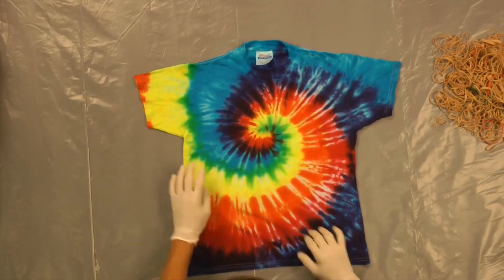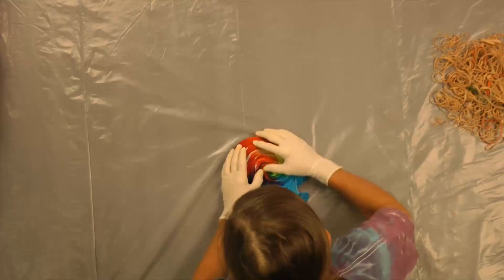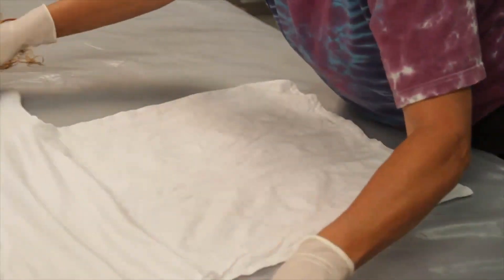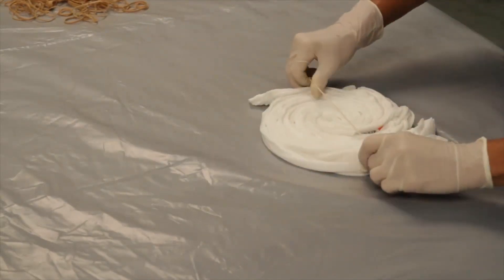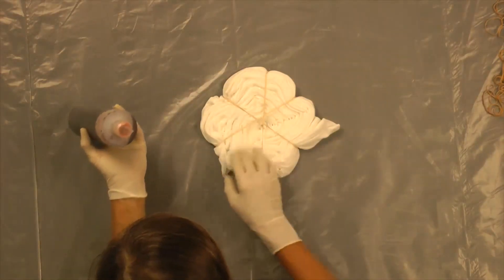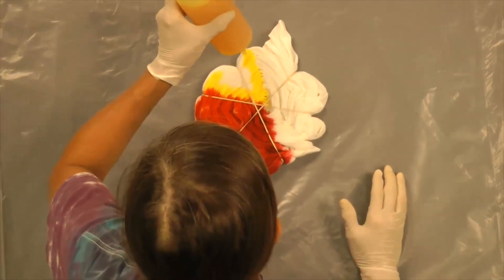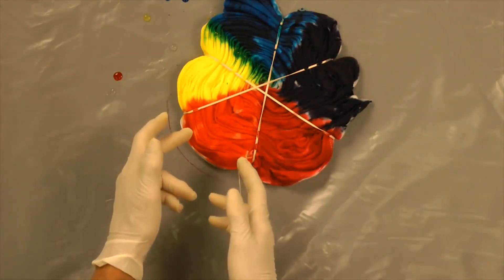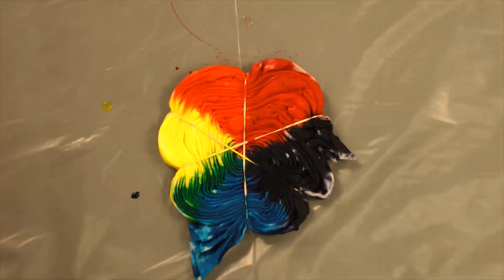How To Tie Dye a Rainbow Spiral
Learn how to get that classic tie-dye rainbow spiral with Jacquard!
Get that perfect twist and create bright vivid and out-of-this-world colorations with these techniques!